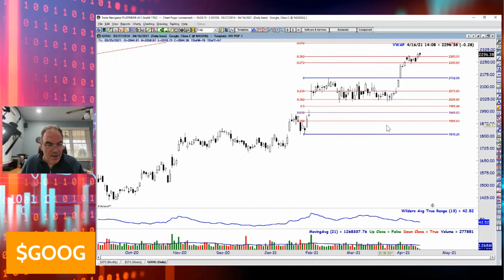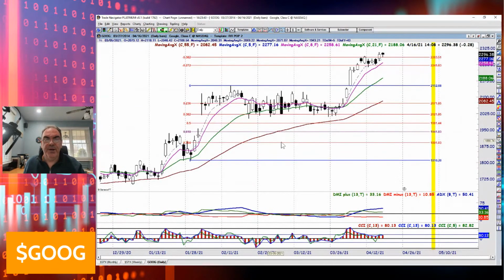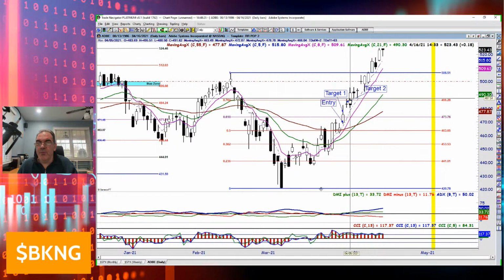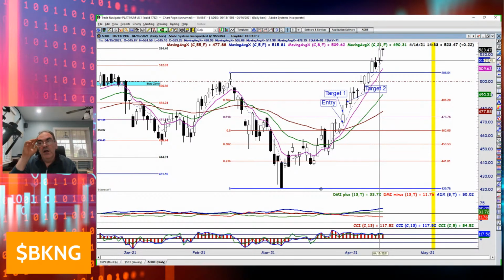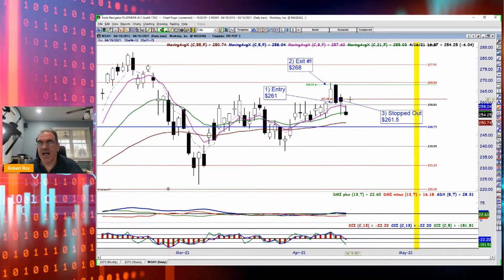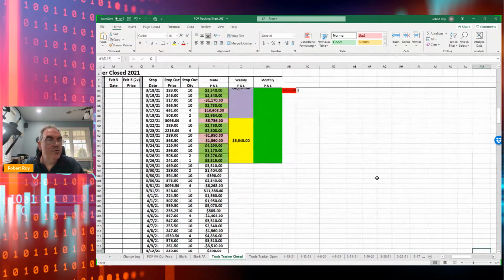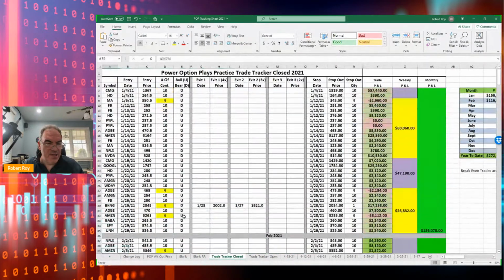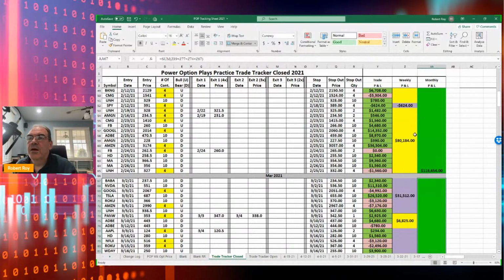Options Explained with Wealth Builders HQ Hosted by Robert Roy | Benzinga Stock Market Live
Welcome to Benzinga stock market live. In this show, options explained in the stock market with wealth builders HQ hosted by Robert Roy where we'll introduce you to the options trading. An investor needs to understand how the options market works and how to start trading options.

An option is a contract giving the buyer the right, but not the obligation, to buy or sell the underlying asset at a specific price on or before a certain date. People use options for income, to speculate, and to hedge risk.

Options trading can be riskier than stocks. But when done correctly, it has the potential to be more profitable than traditional stock investing or it can serve as an effective hedge against market volatility. Stocks have the advantage of time on their side.

A put option buyer makes a profit if the price falls below the strike price before the expiration. The exact amount of profit depends on the difference between the stock price and the option strike price at expiration or when the option position is closed.

VIX is the ticker symbol and the popular name for the Chicago Board Options Exchange's CBOE Volatility Index, a popular measure of the stock market's expectation of volatility based on S&P 500 index options.

We hope you enjoyed this video. Make sure that you click the "Like" button and also share this video with your friends and others who might also be interested to learn options trading with Wealth Builders HQ.

And if you've got any questions or feedback about this video topic, please leave a comment in the comments section.